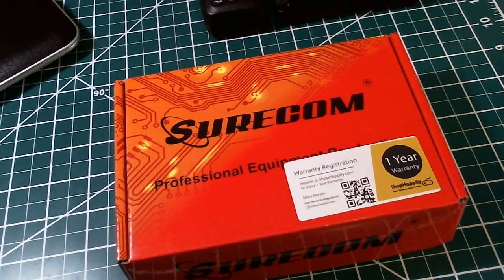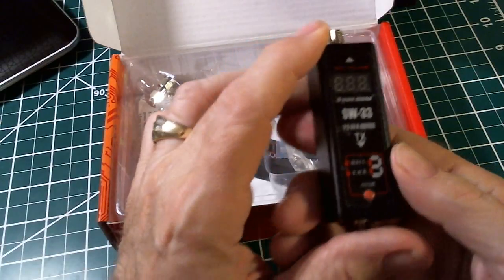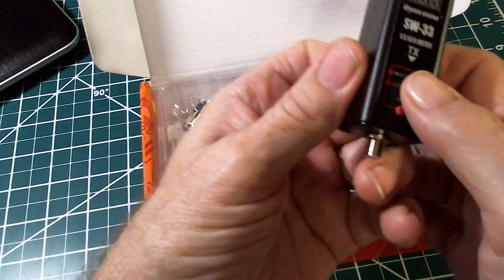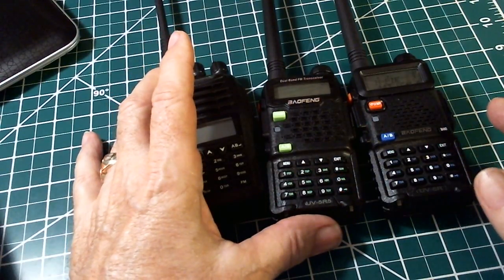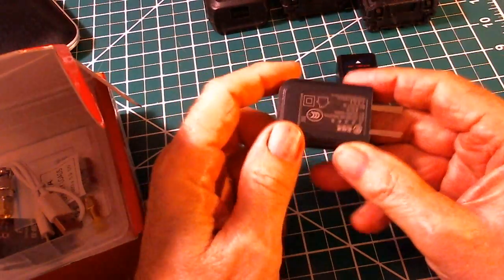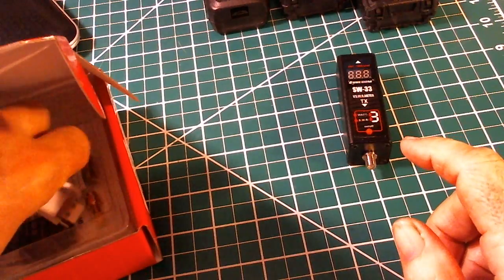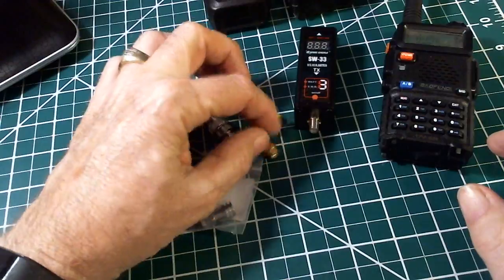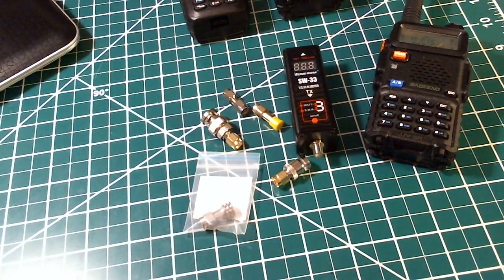TRRS #1479 = SURECOM SW-33 PWR and SWR Meter